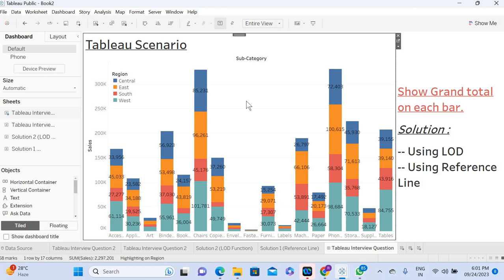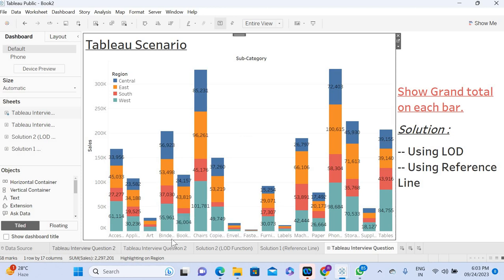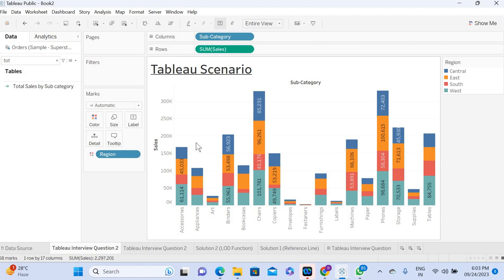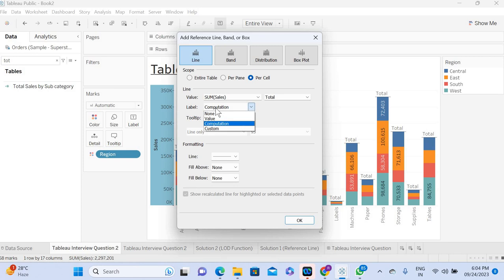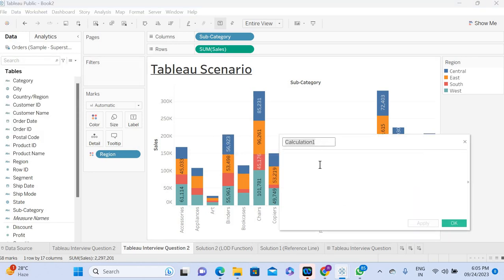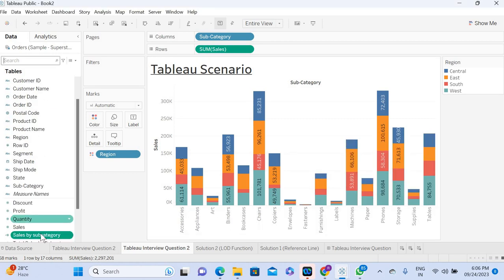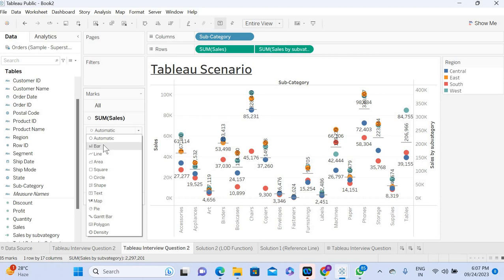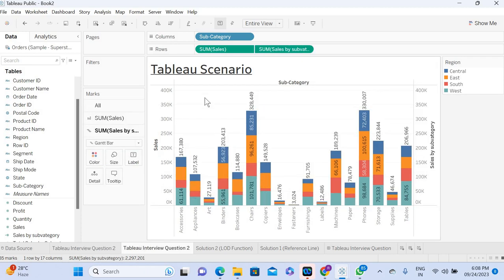Tableau Interview Scenario base Question along with Solution || Data Analytics.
This video explained the interview base scenario , there are 2 ways to resolve the scneario  .

please contact incase of any support required